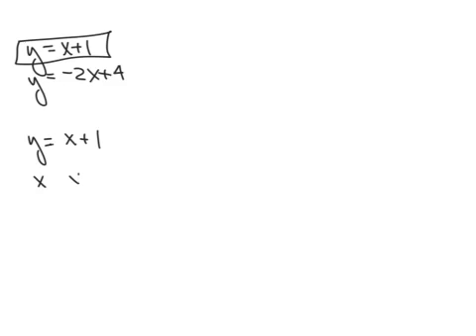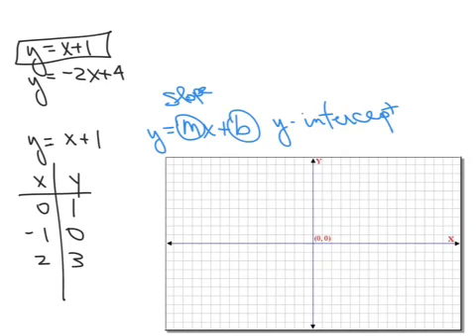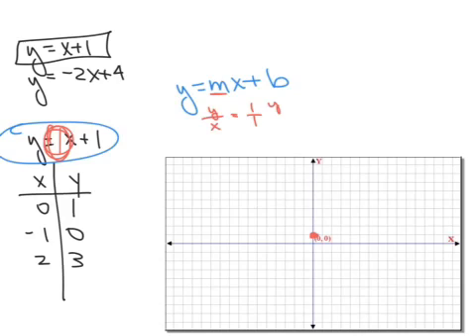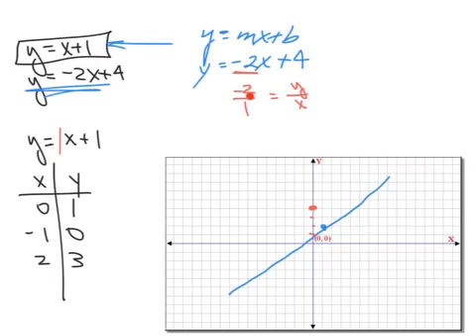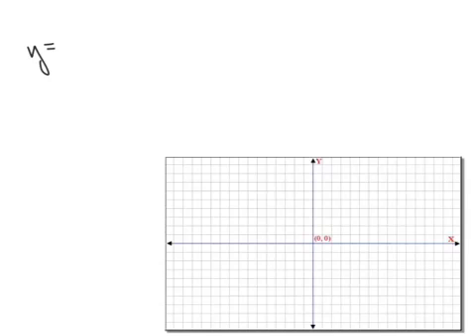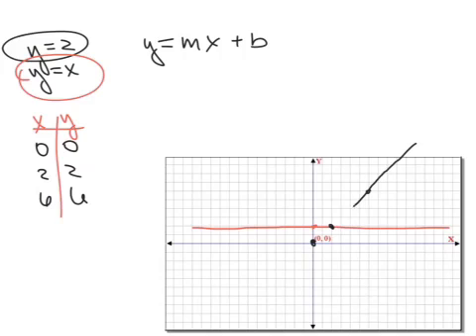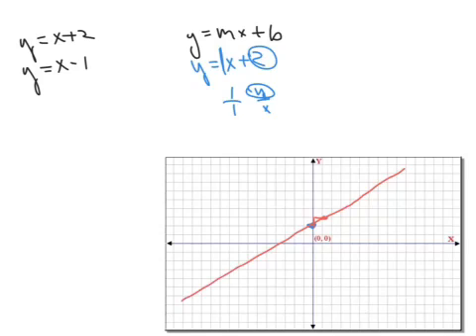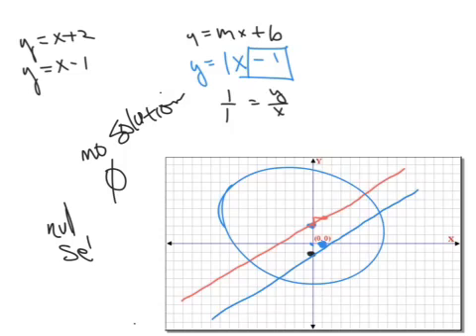L 81a algebra 1